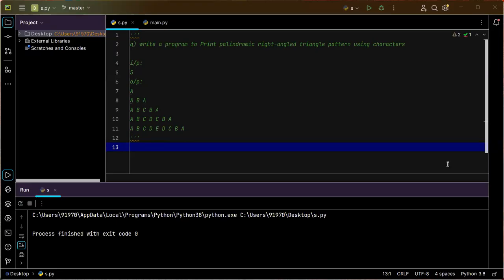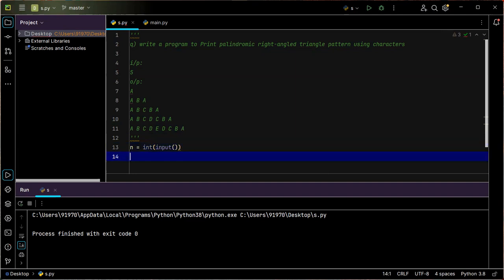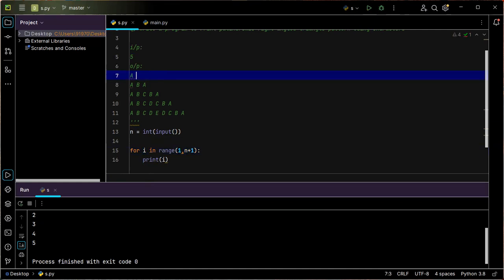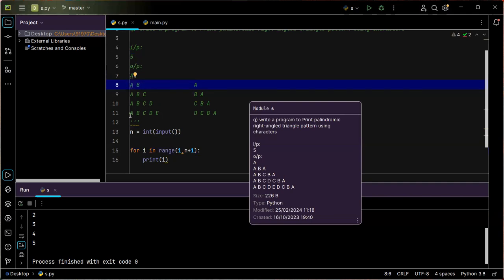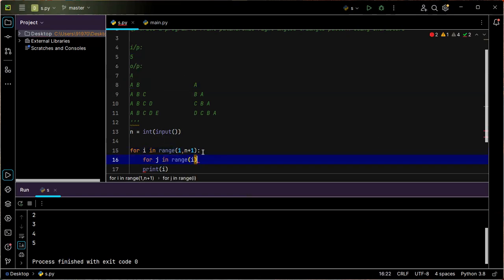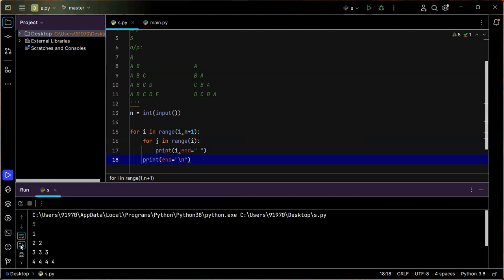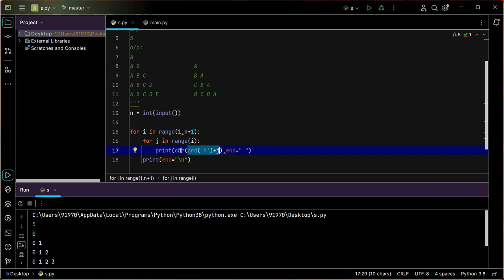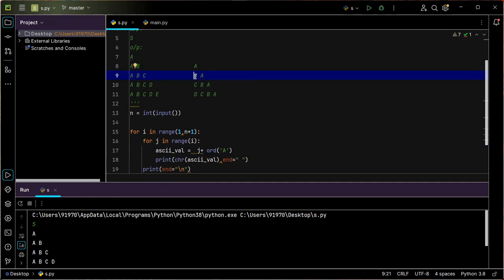Palindromic right angled triangle pattern in python in english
q) write a program to Print palindromic right-angled triangle pattern using characters

i/p:
5
o/p:
A
A B A
A B C B A
A B C D C B A
A B C D E D C B A
n = int(input())

for i in range(1,n+1):
    for j in range(i):
        ascii_val =  j+ ord('A')
        print(chr(ascii_val),end=" ")
    for j in range(i-1):
        ascii_val = ord('A') - j + (i-1 - 1)
        print(chr(ascii_val) , end=" ")
    print(end="\n")